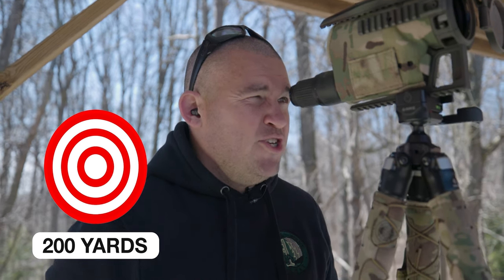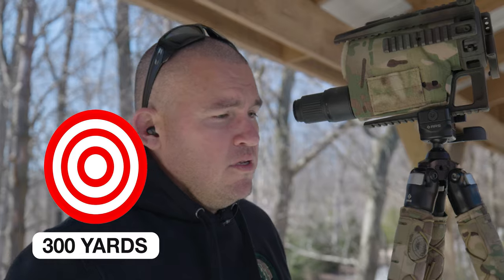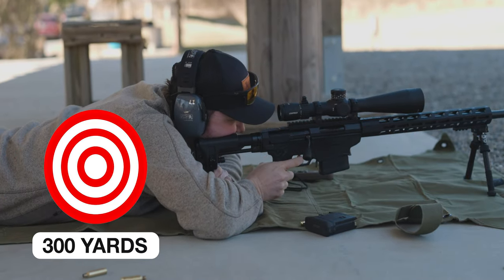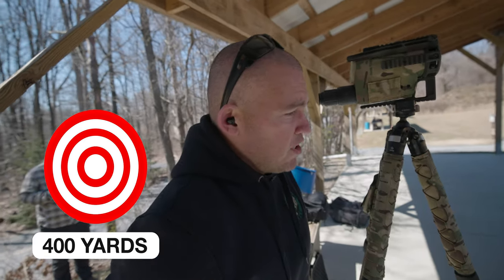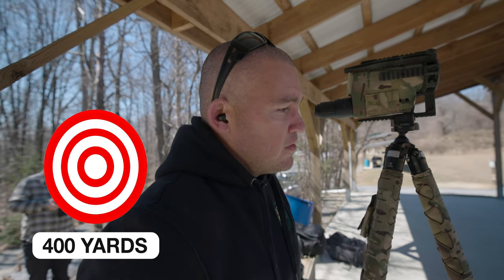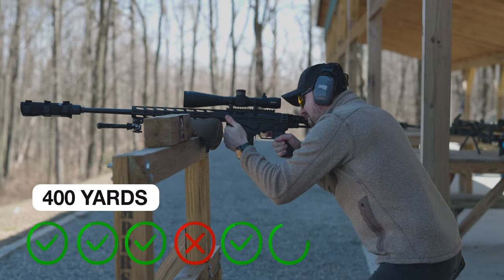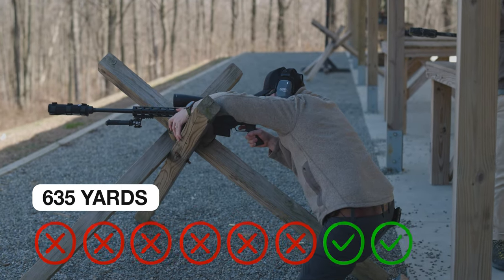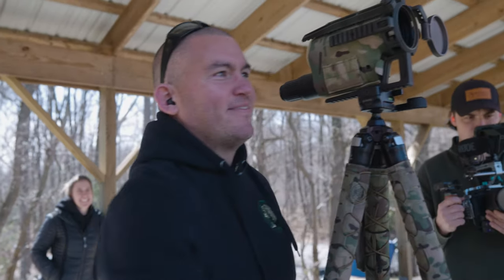"Road to the PRS" Episode Two | PRS Beginner Series Presented by Kestrel Ballistics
The PRS Beginners Match is just around the corner and we're back at the range in New Holland, PA! Now that Jeremy has his rifle gear set up for a match, Jordan is focused on working through PRS-specific shooting scenarios. The two talk about wind adjustments, moving through shooting positions, and becoming more comfortable utilizing the Kestrel unit.

Join Jeremy Flinn, the owner of Stone Road Media, as he embarks on a thrilling journey into the world of Precision Rifle Series (PRS) shooting with the help of some of the industry's most respected instructors and shooters.

Jordan is a friend of Kestrel and a renowned long-range shooting specialist and PRS beginners match instructor. He helps get Jeremy off on the right foot as he starts his journey to learn the art of precision rifle shooting in preparation for an upcoming PRS Beginners Match.

Don't miss this exclusive behind-the-scenes look at the world of PRS shooting as Jeremy immerses himself in the world of PRS.

Want to be at the forefront of exciting offers, product launches, and the latest Kestrel Ballistics news or videos like this? Look no further! Sign up for our marketing email list today and unlock a world of benefits!

//ABOUT: A proud solution provider for any shooter or hunter seeking accurate readings on the changing weather variables that impact a long-range shot.